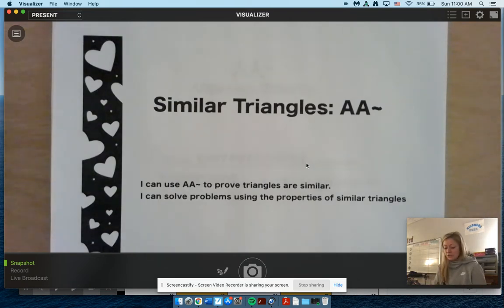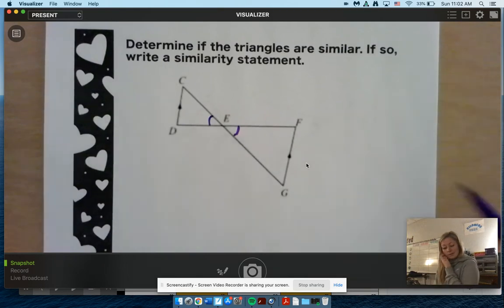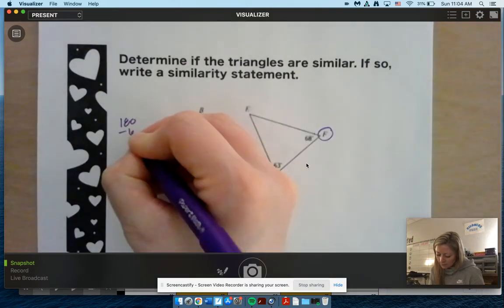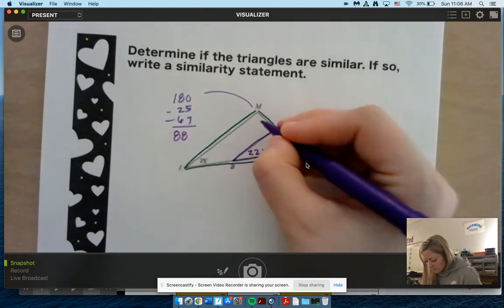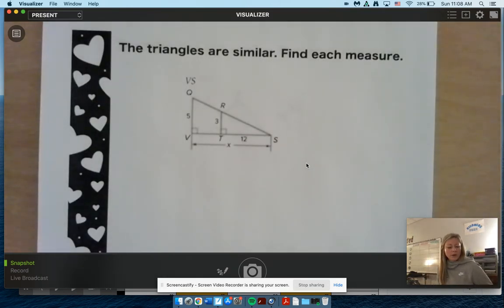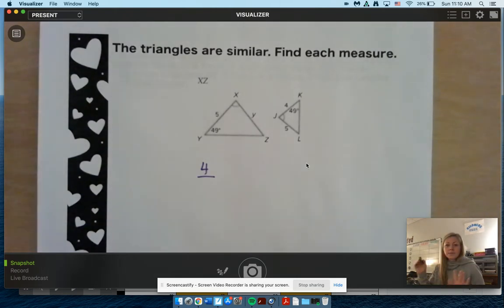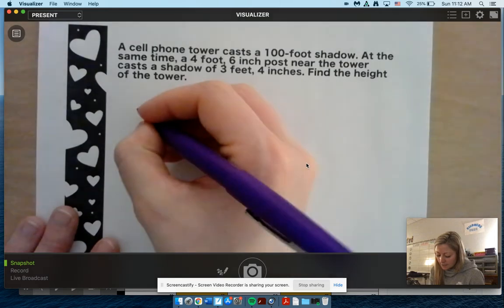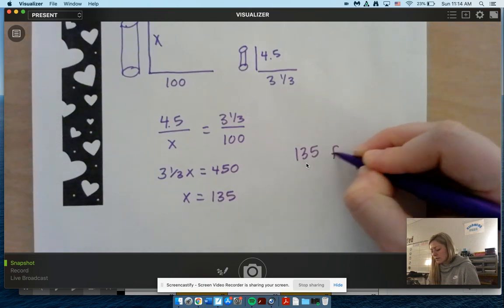Enriched Geometry 7.3 AA~